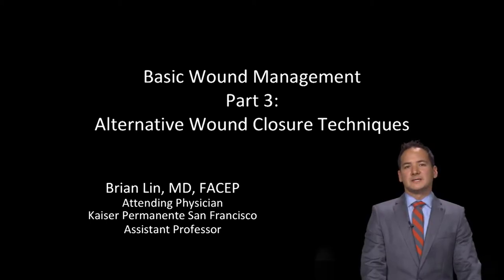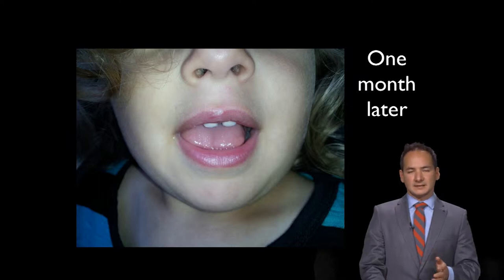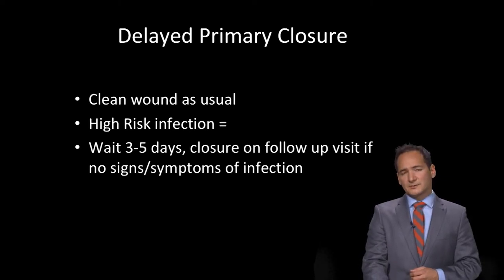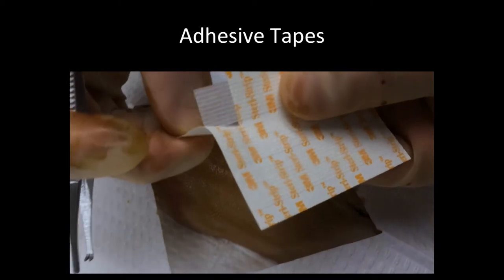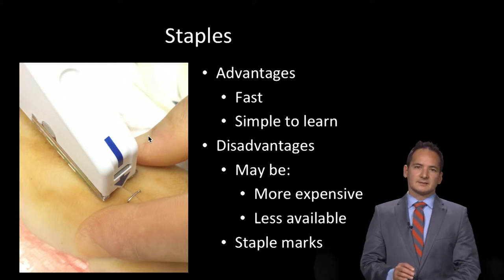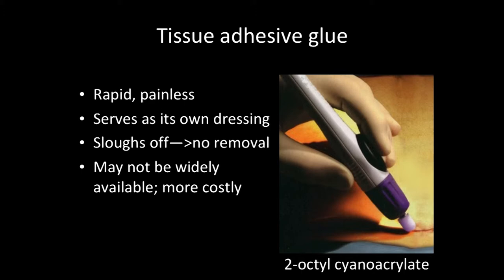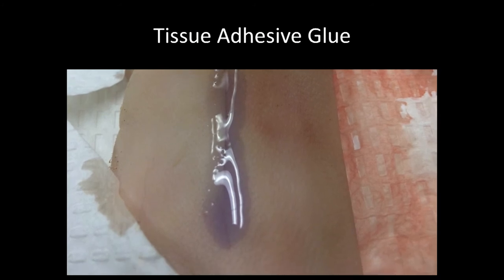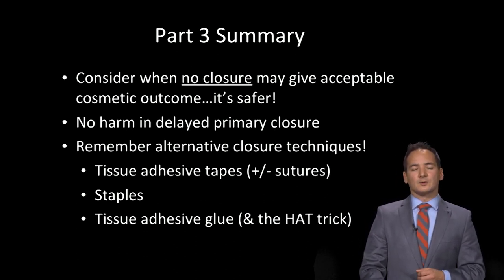19c WoundManagement Pt3 V1